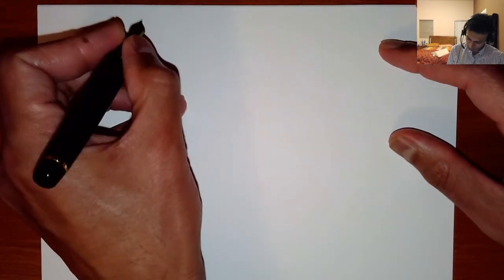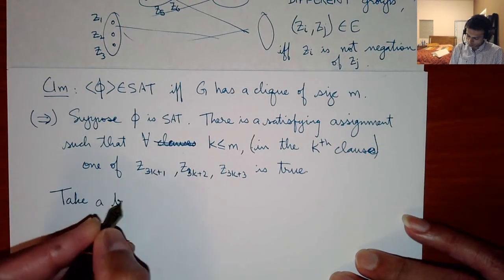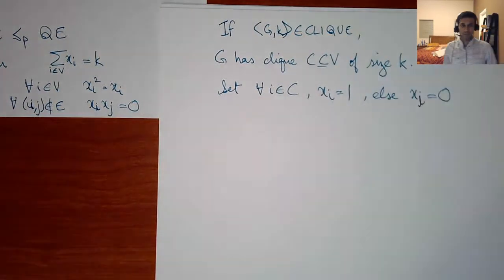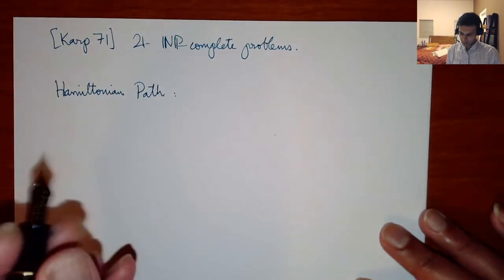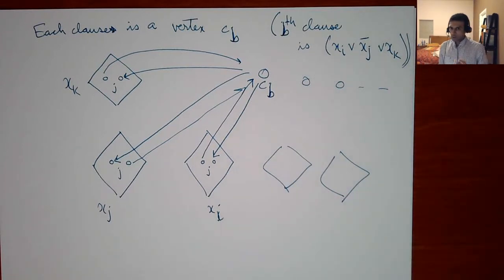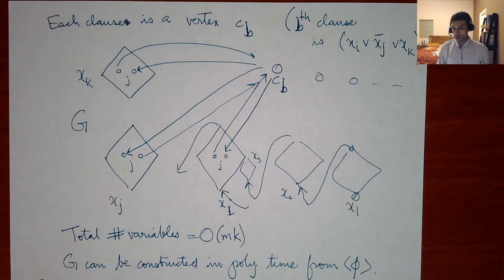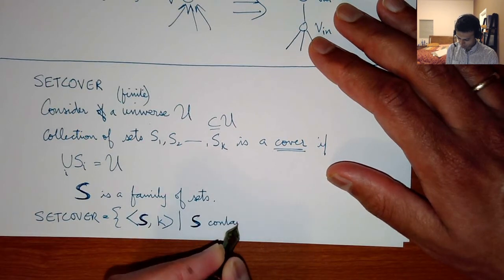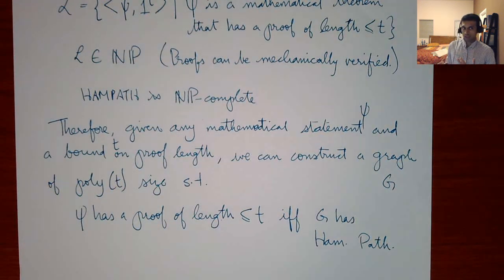CSE104, Lec 6: More NP-completeness reductions, clique, Hamiltonian Path, set cover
The web of NP-completeness reductions: clique, Integer Programming, Quadratic Equations, Hamiltonian path, set cover